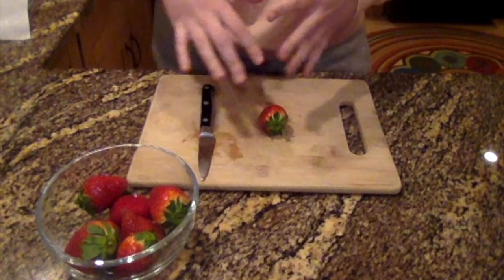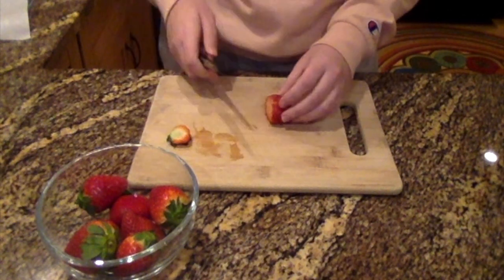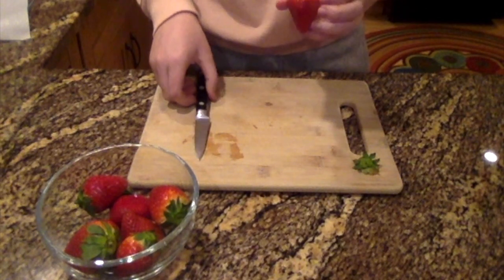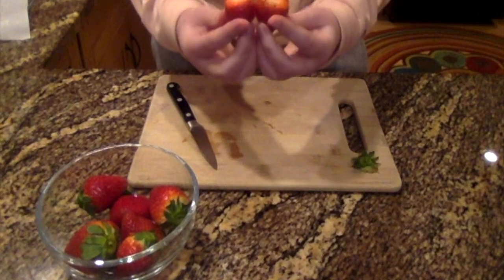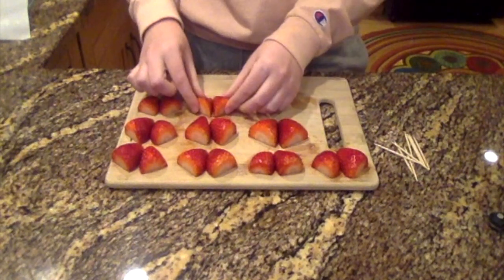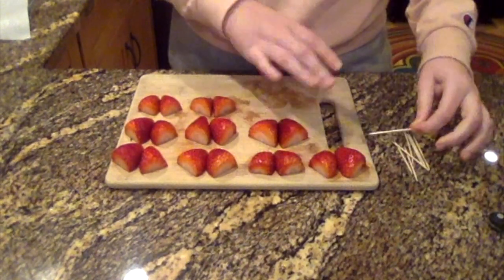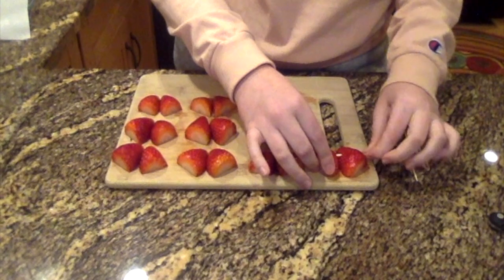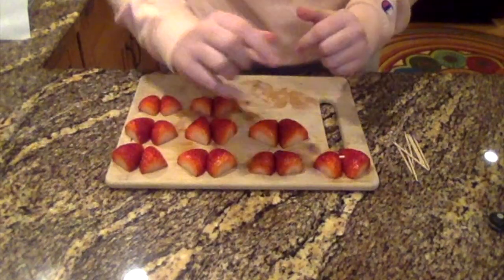FHS Clipper Crew: Valentine Strawberries with Grace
Join Grace, our partner from Falmouth High School Child Development class, and make chocolate-dipped strawberries for someone you love this Valentine’s Day!

You’ll need:
• strawberries (remove tops and cut in half)
• 1 cup chocolate chips
• microwave safe bowl
• toothpicks
• parchment paper
• large plate or baking sheet

For more fun and simple earlylearning activitiesforhome with our FHS Clipper Crew,

To learn more about Falmouth High School, visit: falmouth.k12.ma.us/fhs